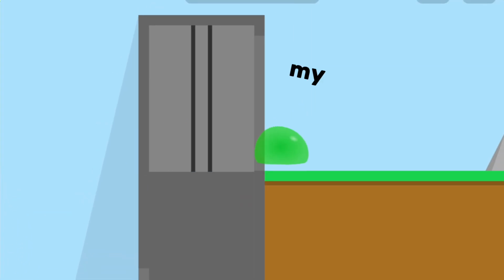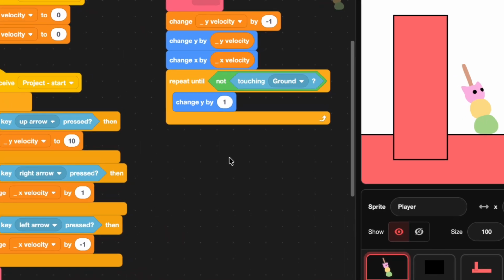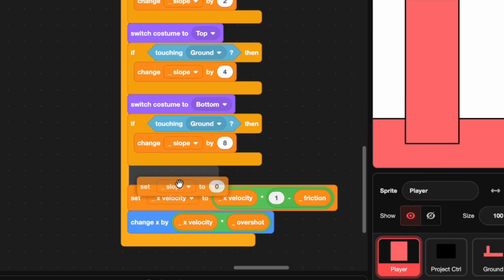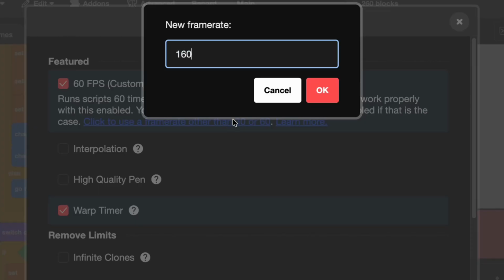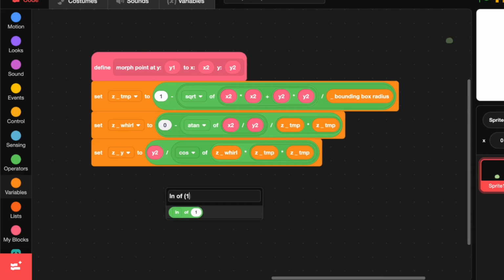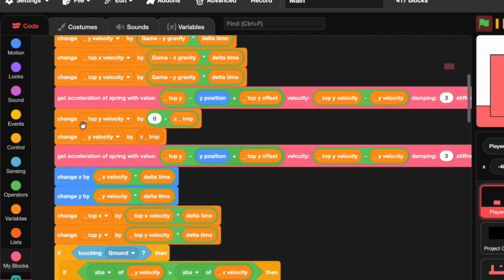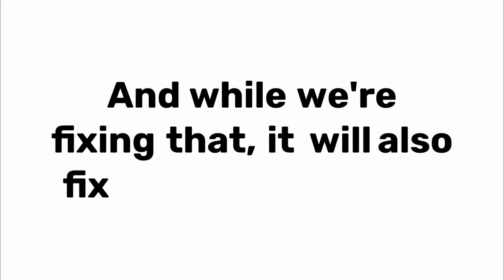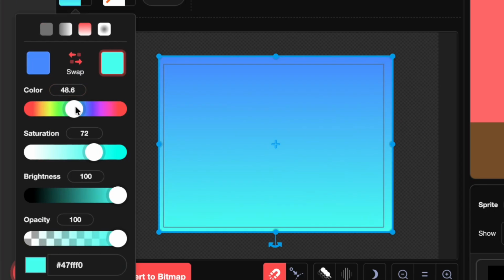Make a Slime Platformer in Scratch!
Today I'll be showing you how to make a platformer in Scratch, with a jiggly player that has slime physics, like mine

And if you're wondering what version of Scratch I'm using, I'm using TurboWarp a Scratch mod that has a lot of useful features.